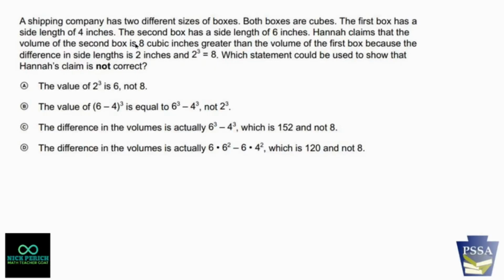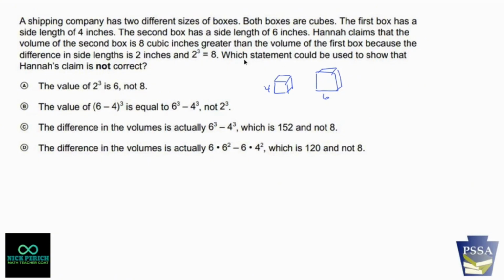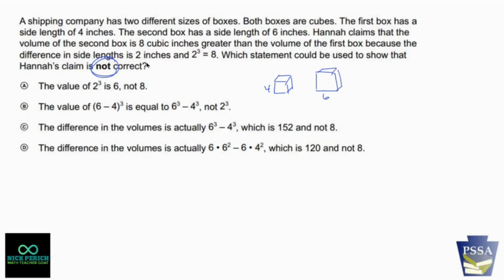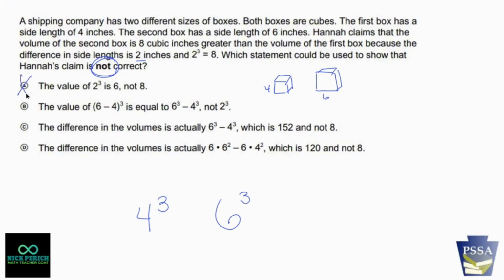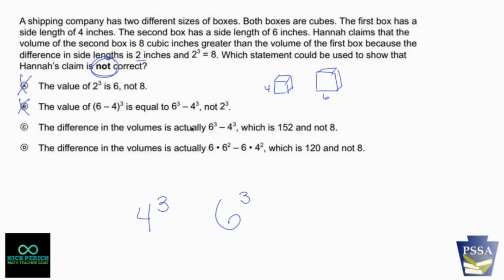7th Grade PSSA Math Help - Crazy Volume Word Problem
Get ready to tackle one of the trickiest types of questions you’ll see on the 7th Grade PSSA Math test — a CRAZY volume word problem! In this video, we break down a real-style problem step by step using clear math vocabulary and simple strategies that actually make sense.

You’ll learn what volume really means (the amount of space inside a three-dimensional figure), how to identify key information in a word problem, and how to apply formulas for rectangular prisms and composite figures. We’ll also focus on important skills like labeling units, organizing your work, and checking if your answer is reasonable.

If word problems usually feel overwhelming, this video will show you how to slow down, look for clues, and build confidence as you solve.

On the 7th Grade PSSA Math test, you can expect multi-step problems that require careful reading, strong number sense, and a solid understanding of concepts like volume, area, and proportional reasoning. This video is designed to help you think like a test-taker and avoid common mistakes.

Whether you’re reviewing for the PSSA or just want to get better at math, this lesson will help you feel more prepared and more confident walking into test day!

/ nickperich

Nick Perich
Norristown, Pa

/ nickperich

Nick Perich
Norristown, Pa